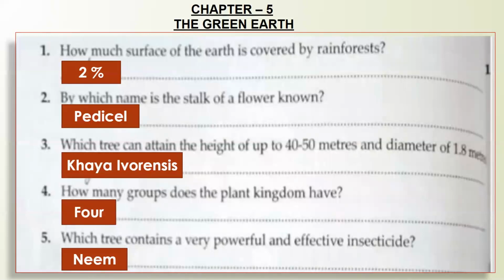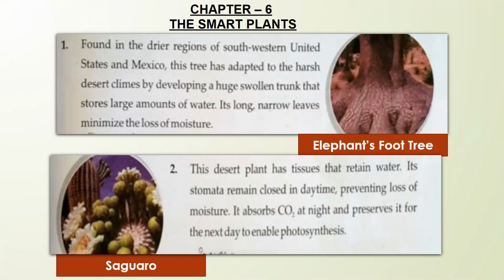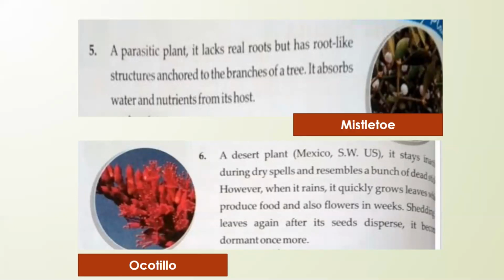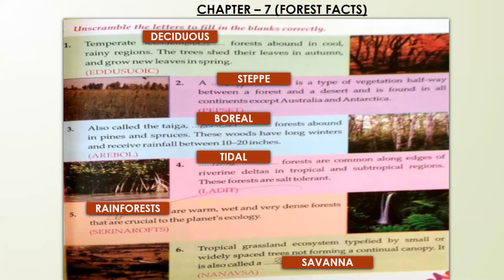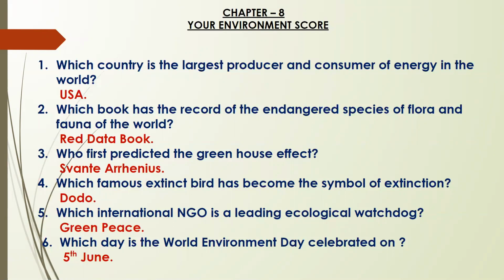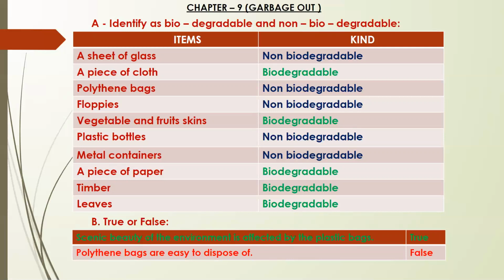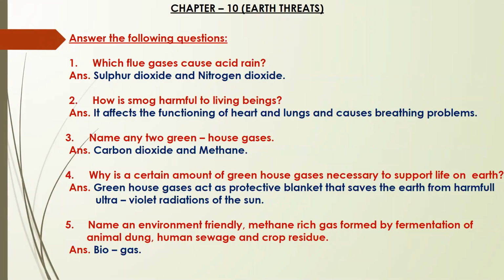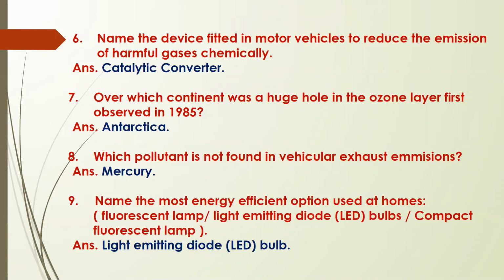Class 7, General Knowledge, Chapter 5 10 by Poonam Gupta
Class 7, General Knowledge, Chapter 5 10 by Poonam Gupta, teacher at St.Joseph's Academy, Ghaziabad